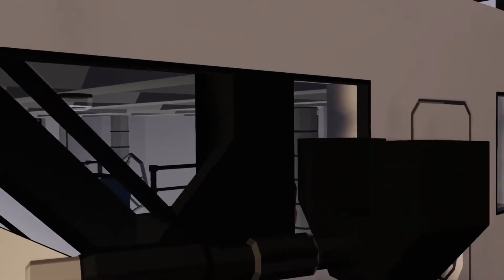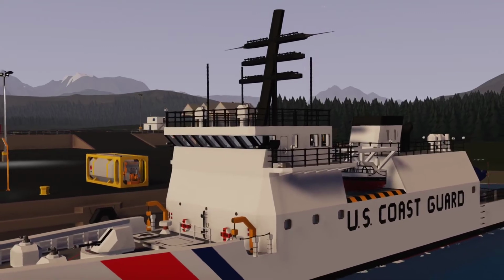Finishing things up and release(Coast Guard Cutter EP 8)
Featuring

fire damage
...and Sharks!